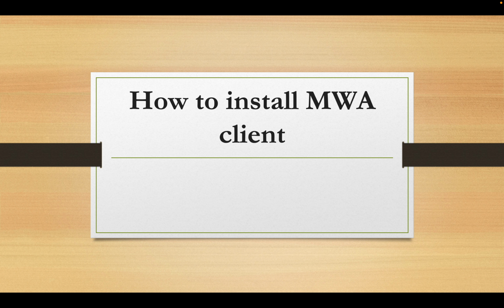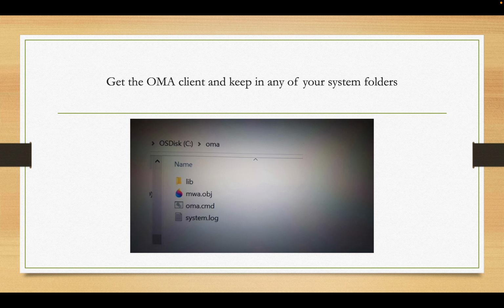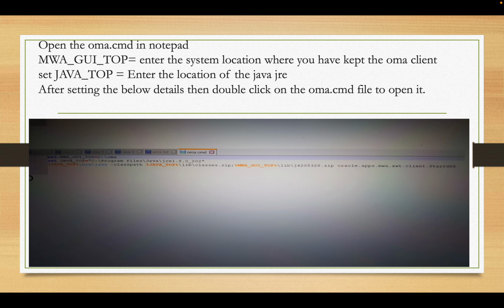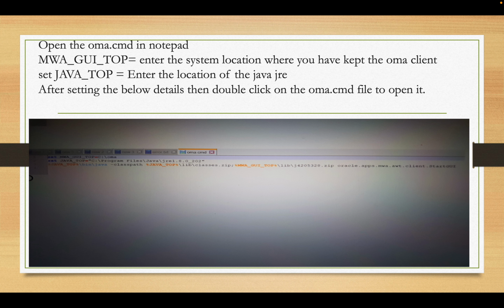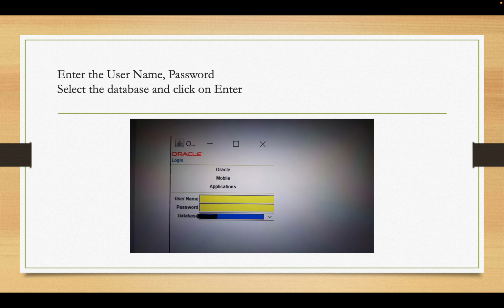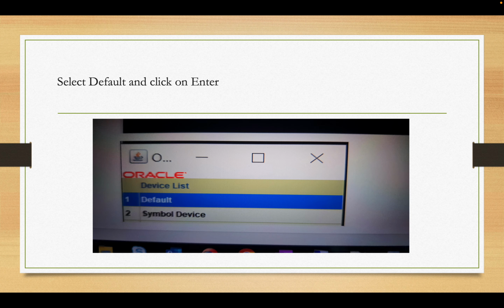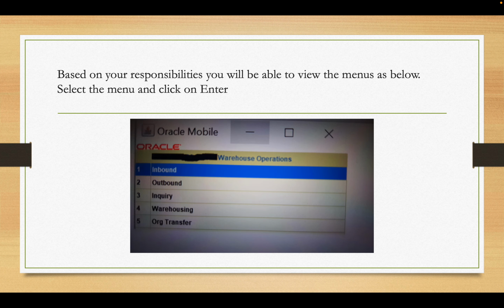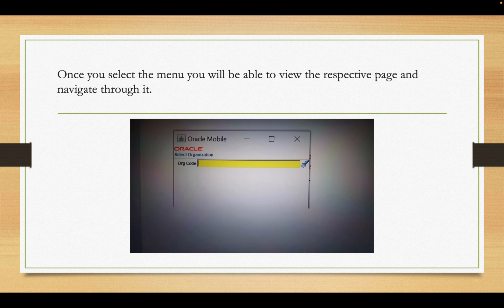Installing OMA Client for Oracle MSCA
Installing OMA Client for Oracle MSCA ( Mobile Supply Chain Applications)